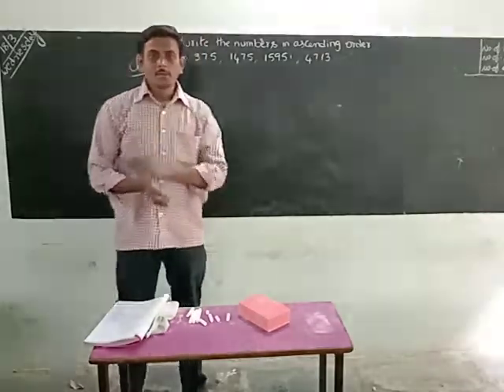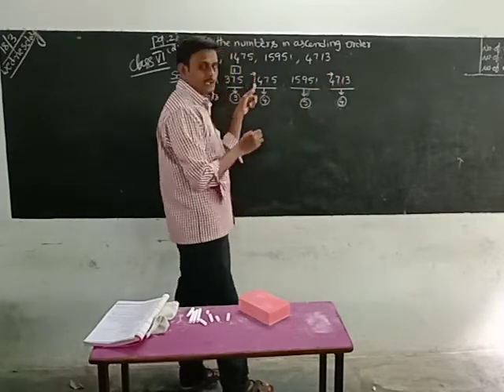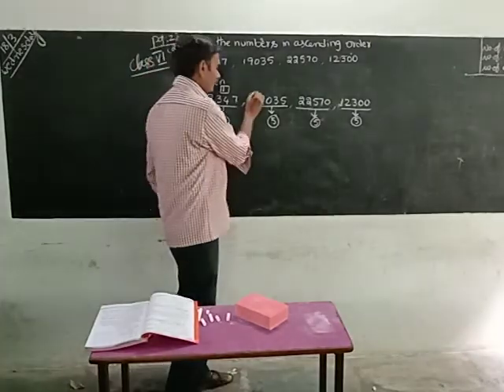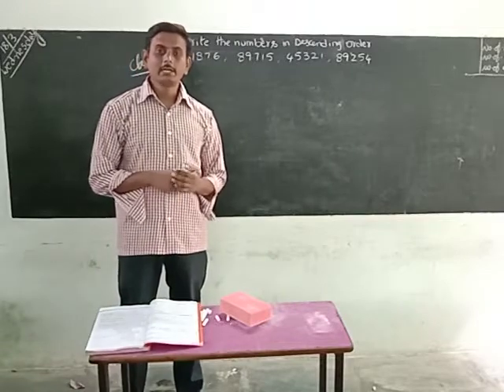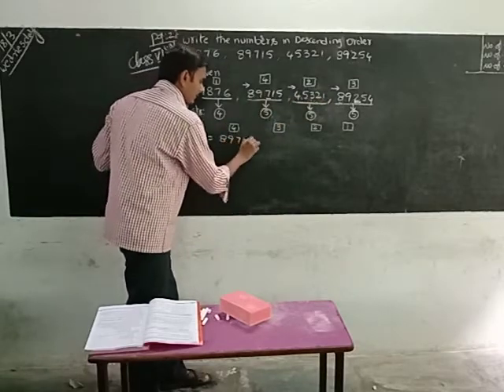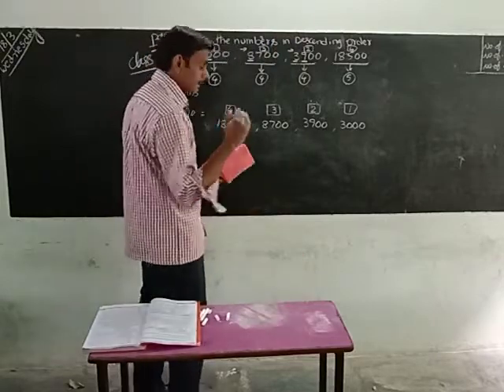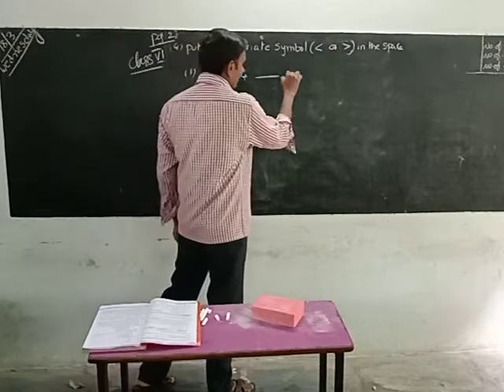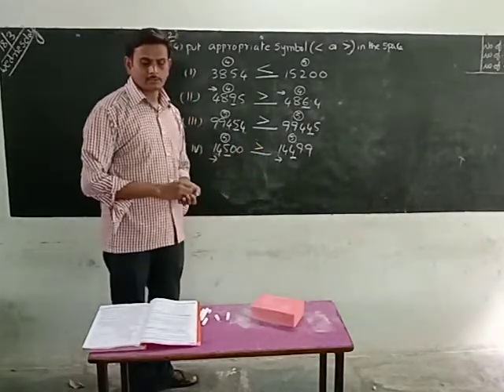Maths6th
Rainbow schools